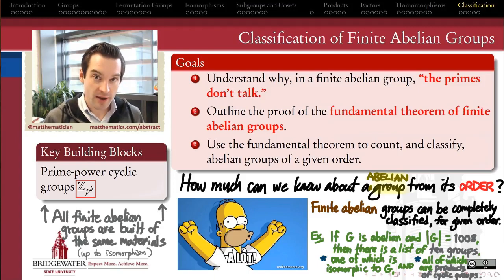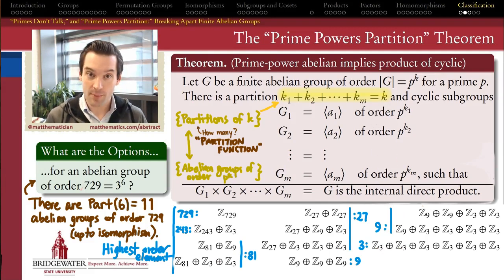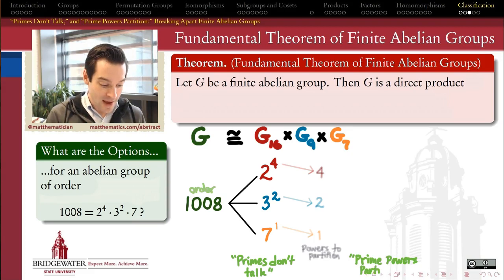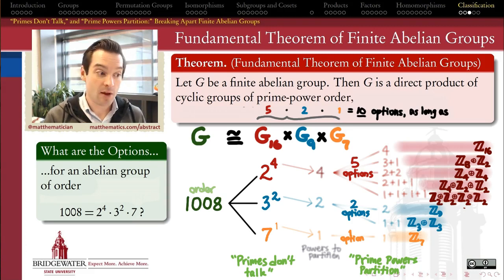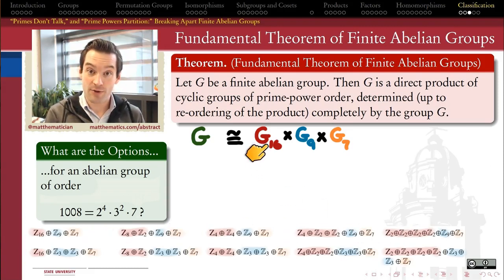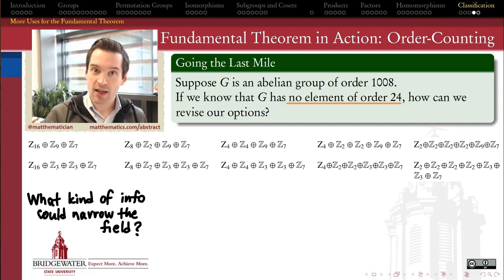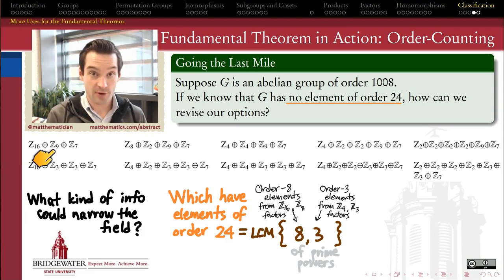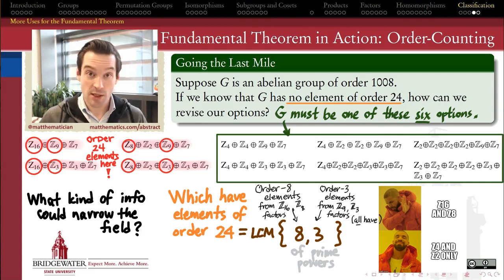301.11D The Fundamental Theorem of Finite Abelian Groups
How to use the fundamental theorem of finite abelian groups to determine a complete list of abelian groups of a given order. Then, how to refine your list using additional information.